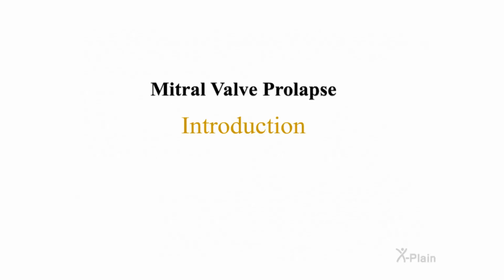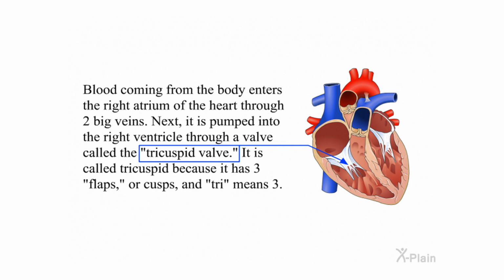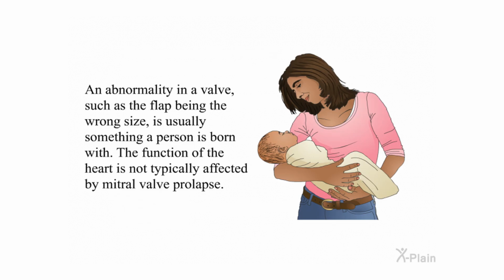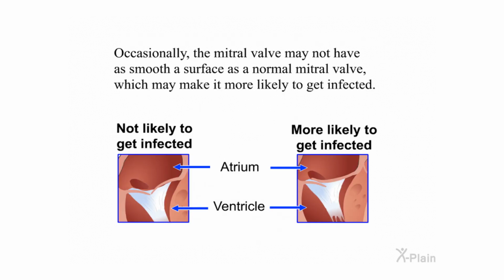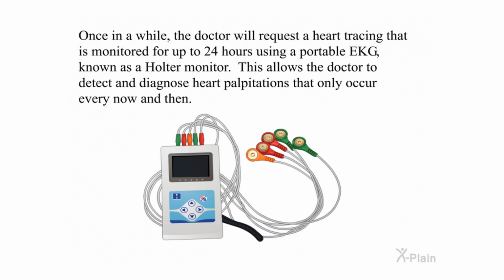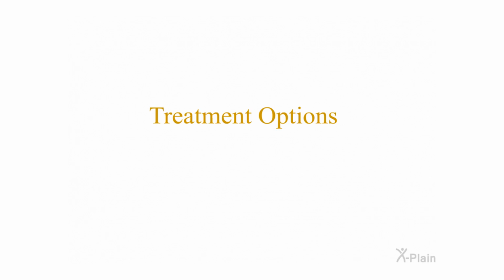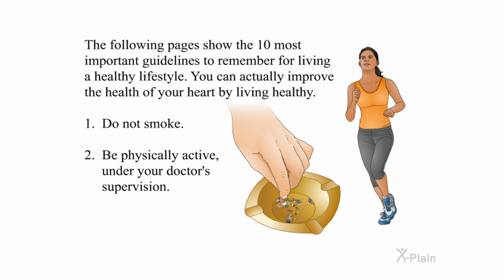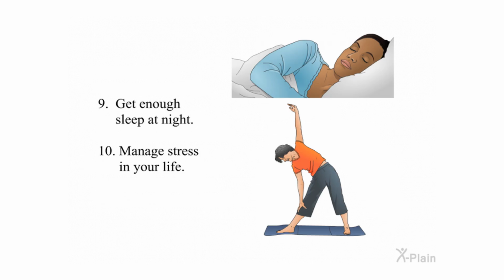Mitral Valve Prolapse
This program explains mitral valve prolapse. Mitral valve prolapse is also known as MVP. The program includes the following sections: what is the anatomy of the heart, what is MVP, what are the symptoms and complications of MVP, how is MVP diagnosed, how is MVP treated and how can someone with MVP live a healthy life.

Sections:
00:00 - Start
00:29 - Introduction
01:01 - Heart Anatomy
02:27 - MVP
03:47 - Symptoms
04:21 - Diagnosis
05:42 - Treatment Options
06:54 - Living Healthy
08:06 - Summary
08:26 - End

ct020106 Mitral Valve Prolapse